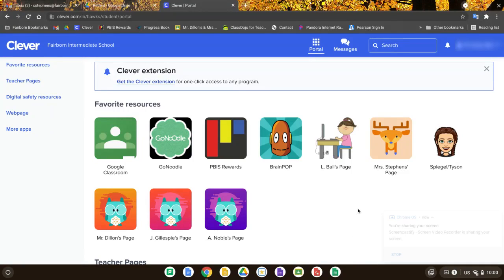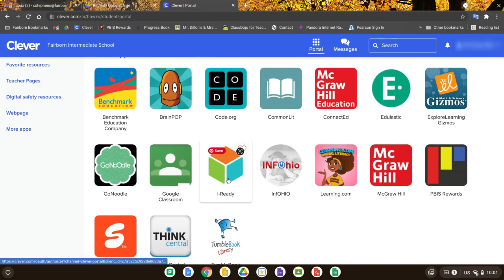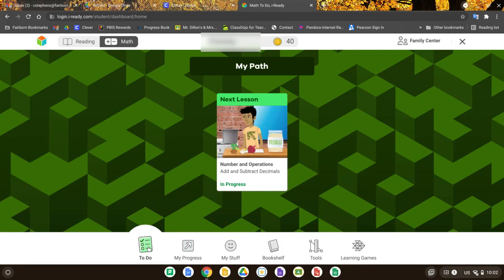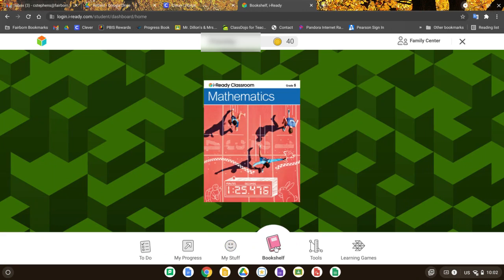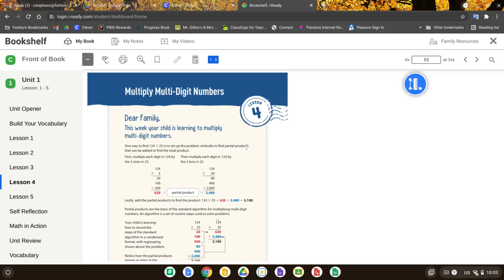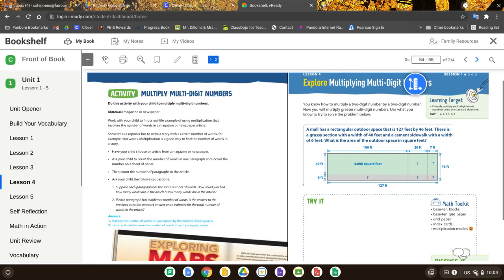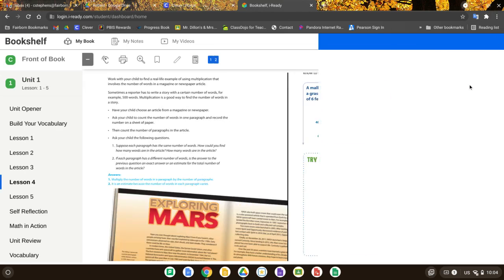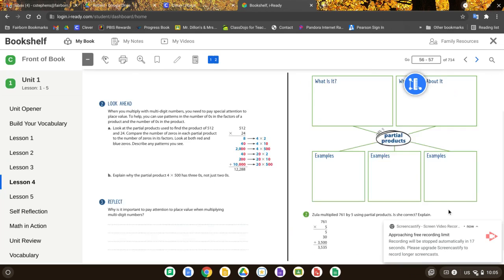Online Math Book Student Access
"How to" access your student's i-Ready online math book from home.